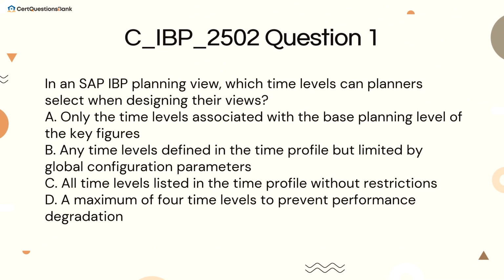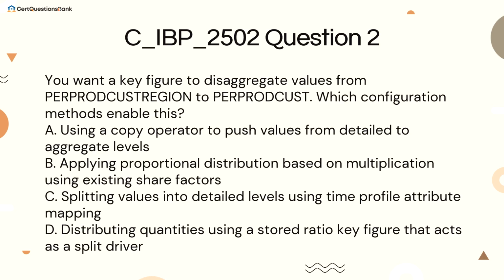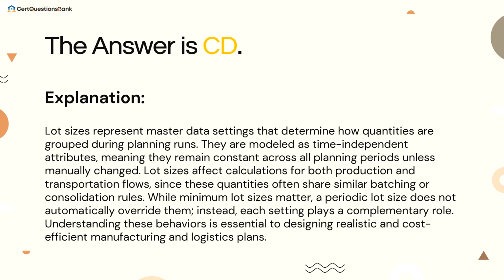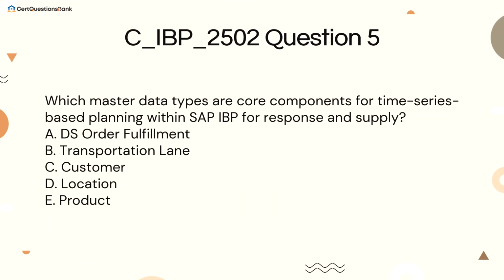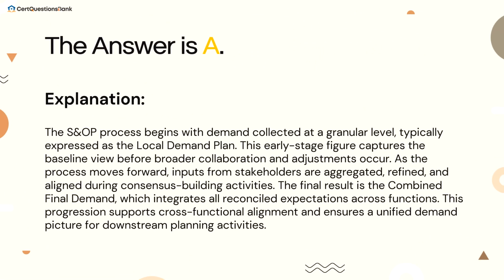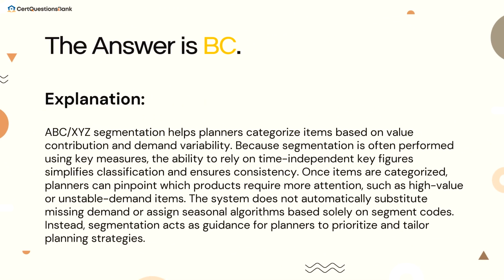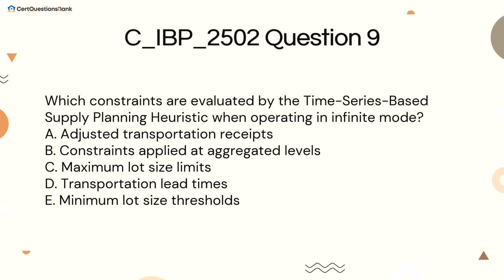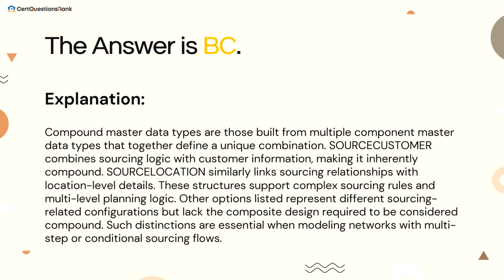C_IBP_2502 SAP Certified Associate - SAP IBP for Supply Chain Practice Questions with Explanations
C_IBP_2502 exam is one for SAP Certified Associate - SAP IBP for Supply Chain certification. This C_IBP_2502 exam video provides high-quality practice questions with clear and detailed explanations to help you master key concepts, improve your confidence, and get fully ready for exam day.

What you'll get in this video:

Realistic C_IBP_2502 practice questions
Step-by-step explanations to understand the logic behind each answer
Coverage of essential SAP IBP topics such as Demand Planning, Inventory, Supply Planning, Control Tower, and more
Tips to strengthen your preparation and avoid common mistakes

Exam Overview:

Certification Level: Associate
Focus Area: SAP Integrated Business Planning for Supply Chain
Ideal for: SAP IBP consultants, supply chain professionals, and anyone aiming to upskill in SAP IBP

Whether you're just starting your preparation or doing a final review, these practice questions will help you assess your readiness and sharpen your understanding of SAP IBP.